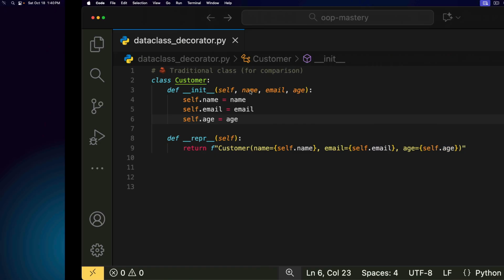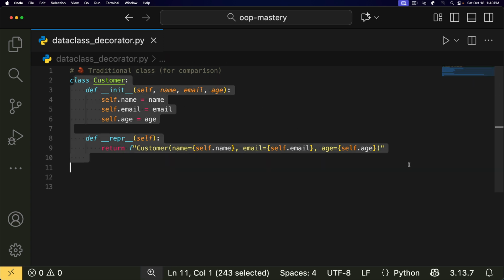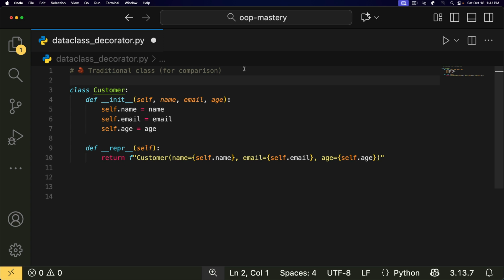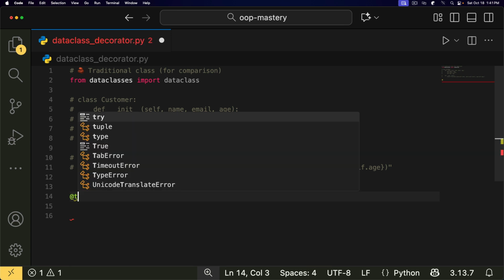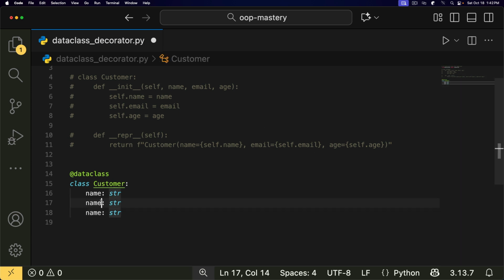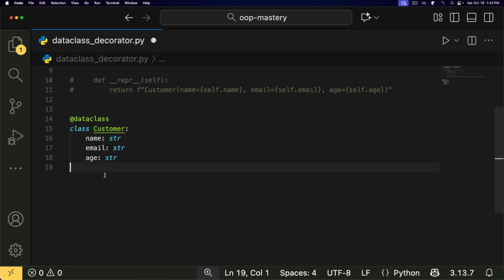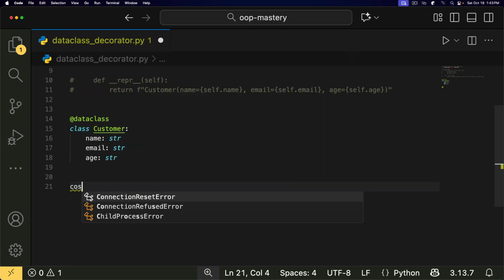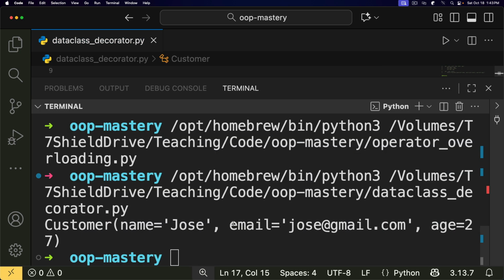OOP in Python for Beginners — #19 Dataclasses — Modern OOP with Less Boilerplate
👉 PLAYLIST Learn how Python’s @dataclass decorator simplifies class creation with automatic __init__, __str__, and comparison methods.